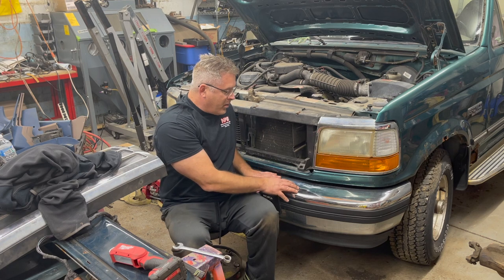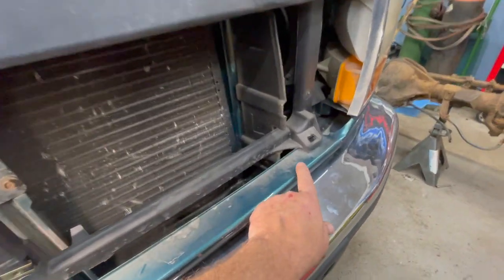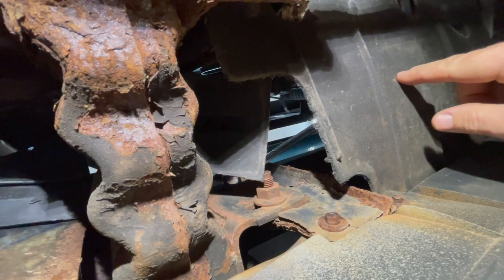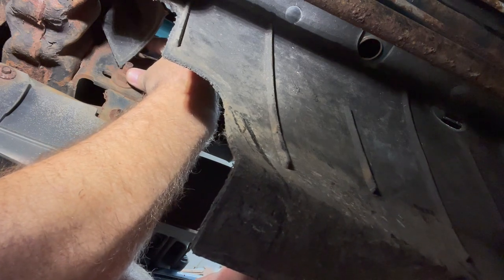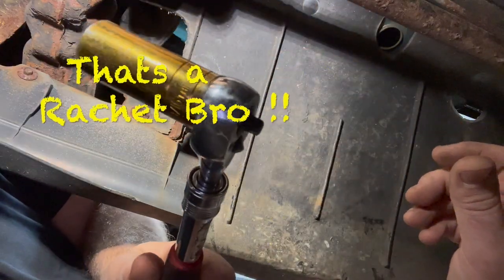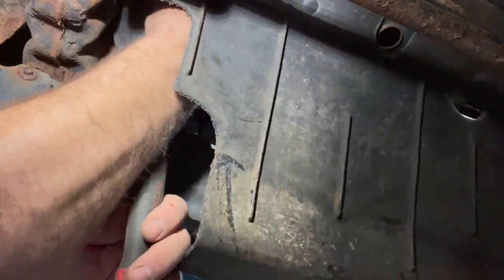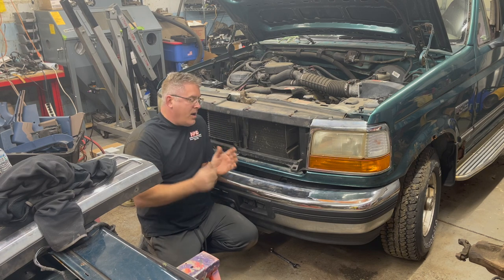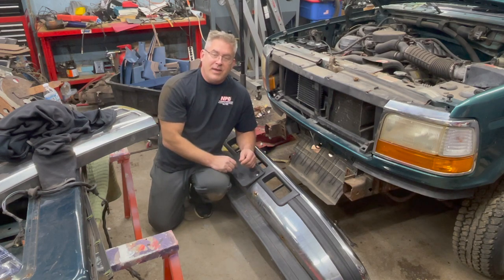How To Remove Front Bumper Ford Bronco OBS Ford F150 F250 F350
A detailed video showing proper Ford Bronco / F150 front bumper removal and replacement from top or bottom of vehicle.  If your swapping bumpers or shimming or trimming yours for a lift of bigger tires, this is the video for you!  The process is similar for F250 and F350 a swell.  OBS Ford Trucks

It really help with keeping the videos flowing, the lights on and with shop supplies. Even a few bucks.
Letting all the ads play during the video also helps a tiny bit too.
Thanks!!

@broncos.and.parts.garage  on Instagram

We sell used Ford Bronco and OBS Ford Truck Parts